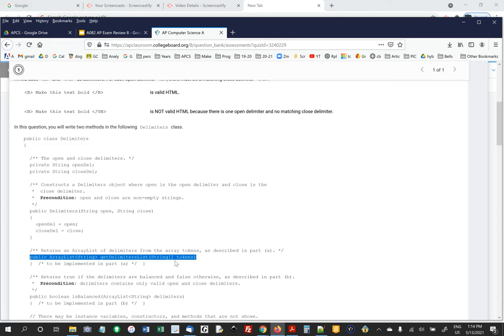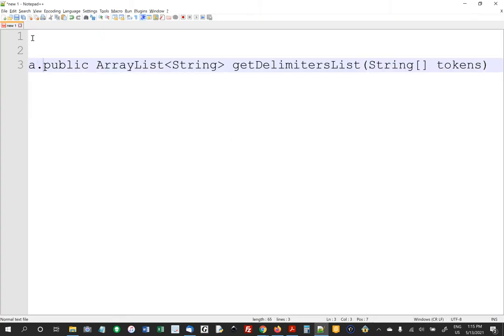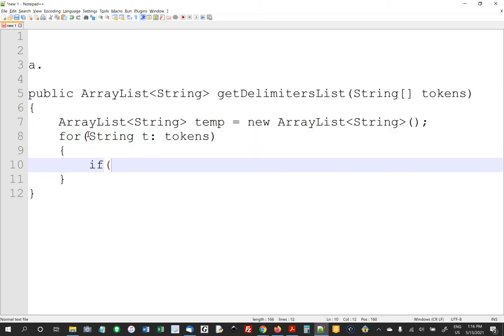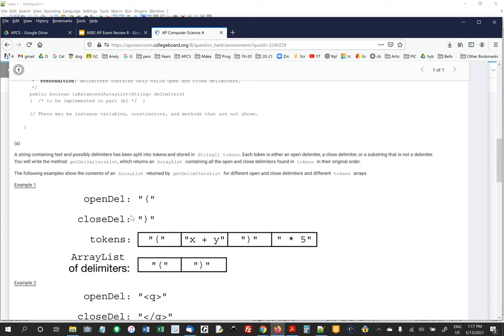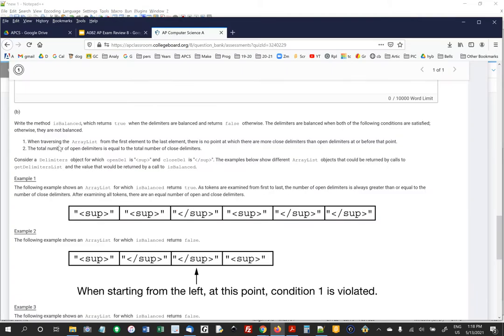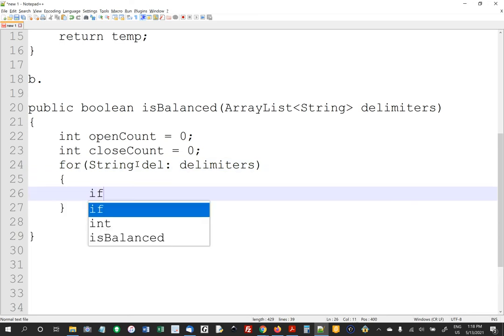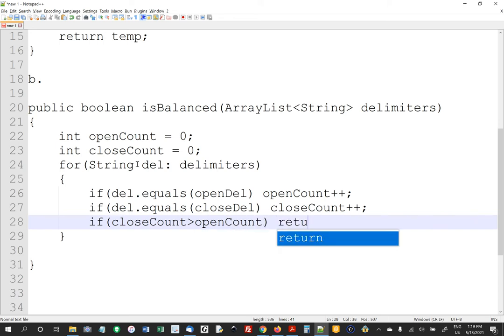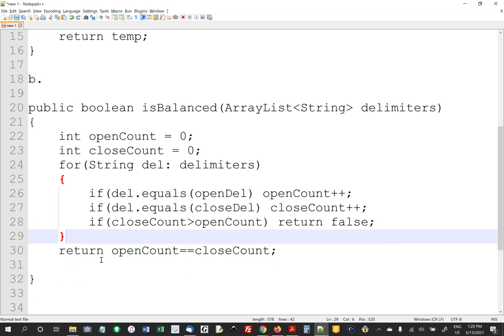Delimiters FRQ worked out